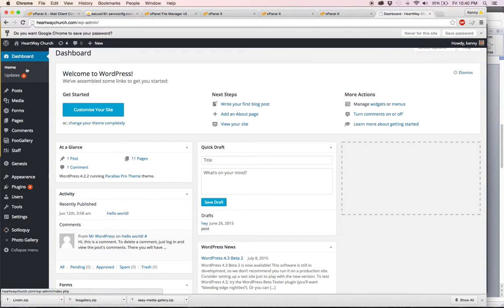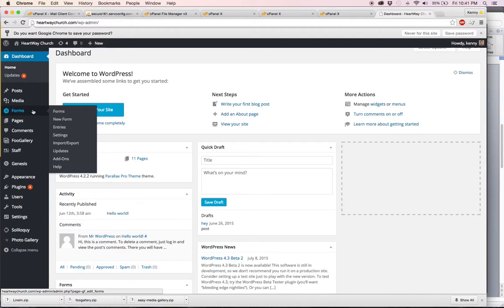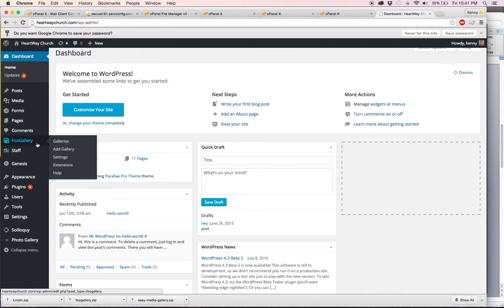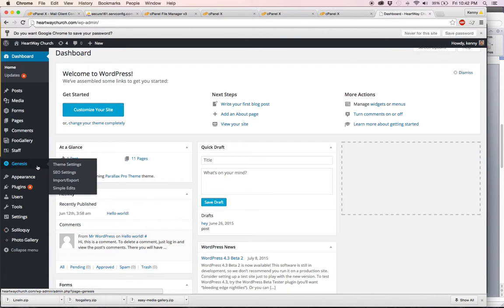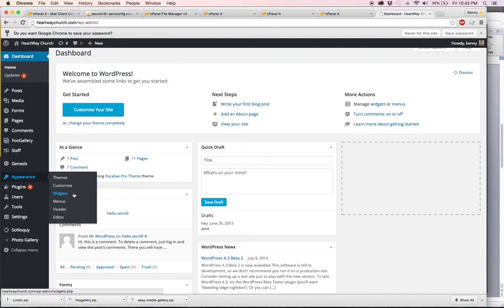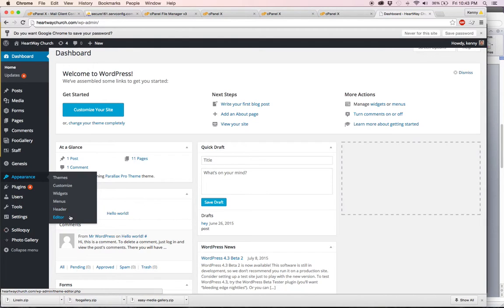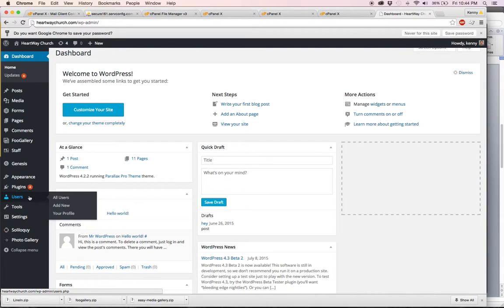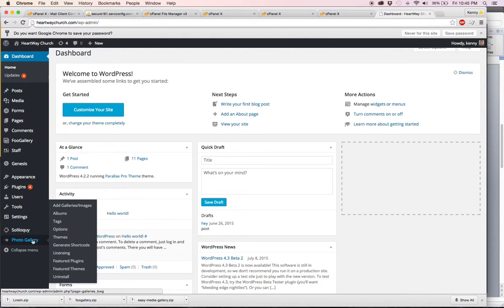The Basics of Wordpress (for HeartWay Church)